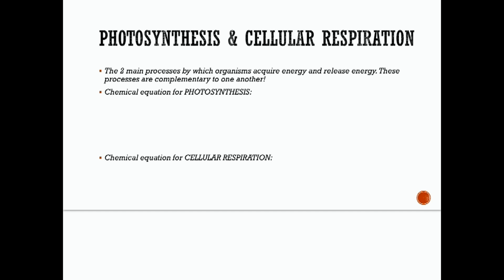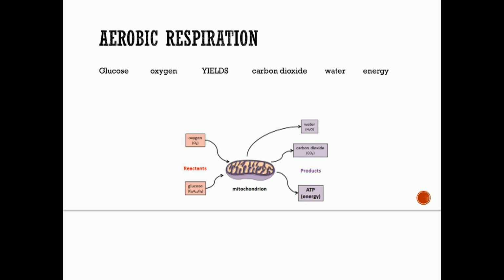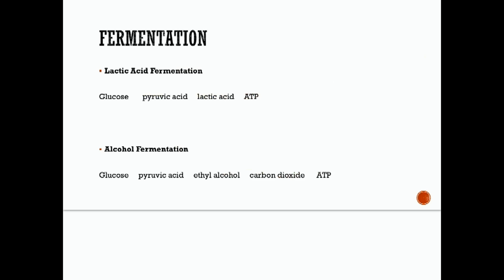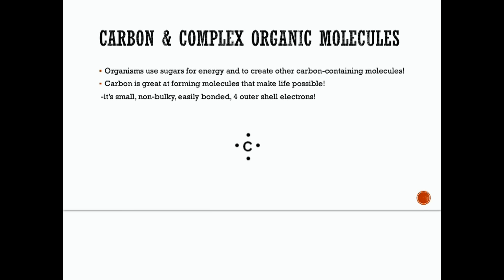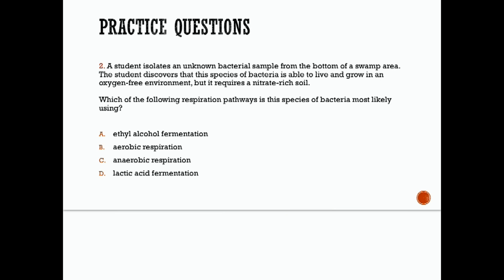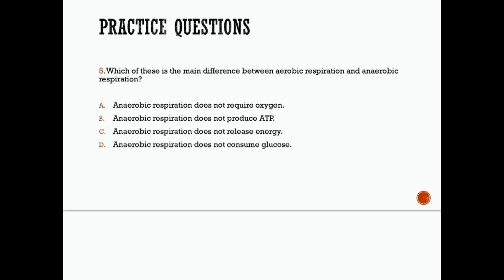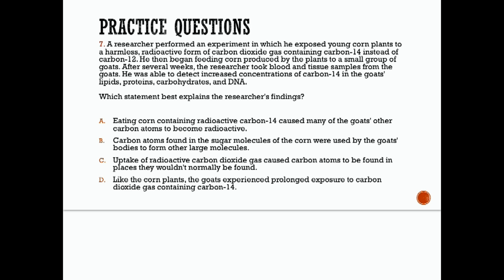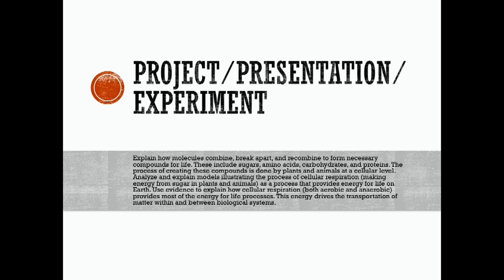6&9.) HS-LS1-6&7, HS-LS2-3. Study Island 3a PART 2. Topic- CELLULAR RESPIRATION